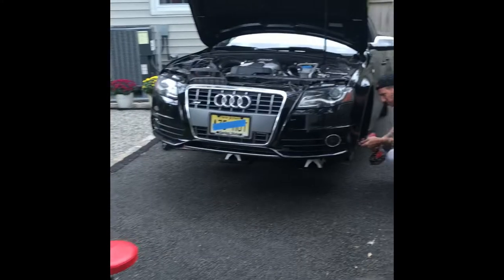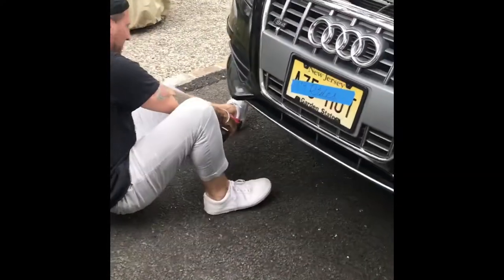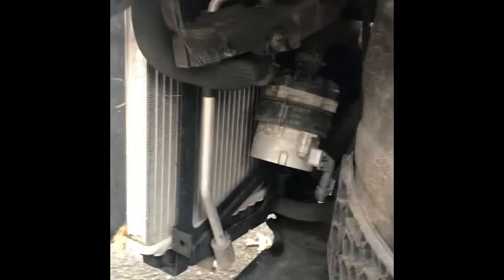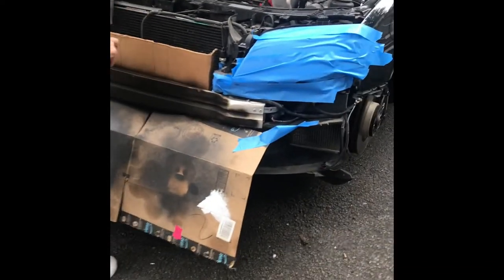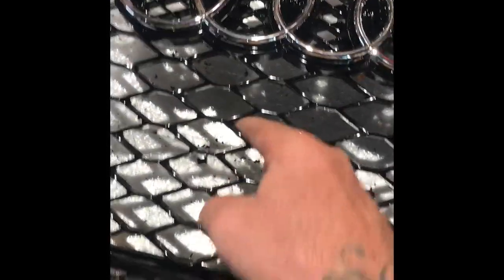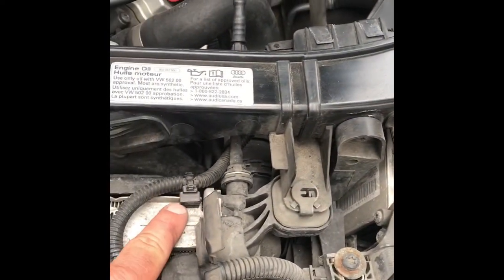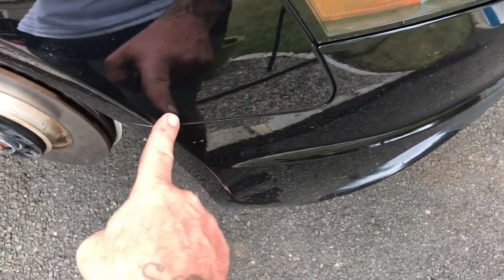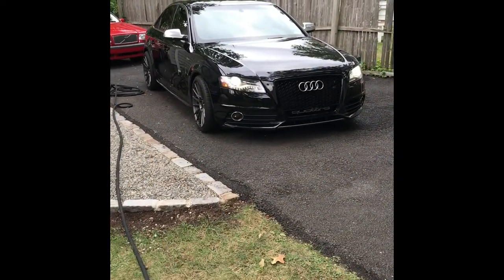S4 RS4 Grill Install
Today we install an RS4 grill on our 2012 S4!

Gear Used:
iPhone 11
Bluetooth Tripod
Pana-vise Phone Mount
Pana-vise Camera Mount